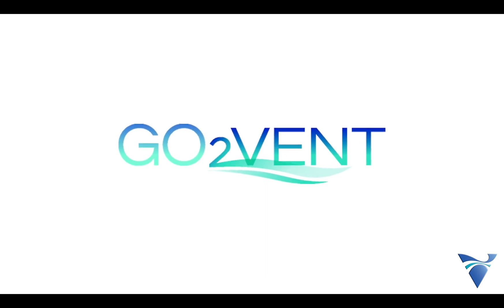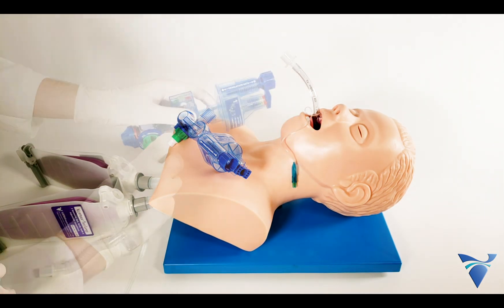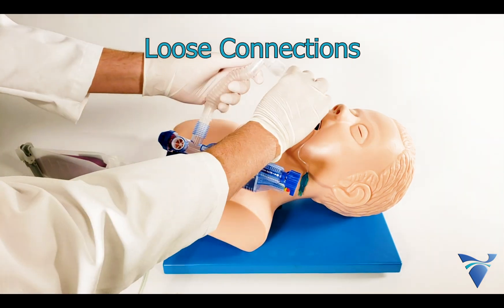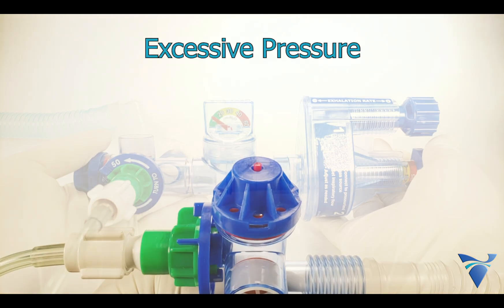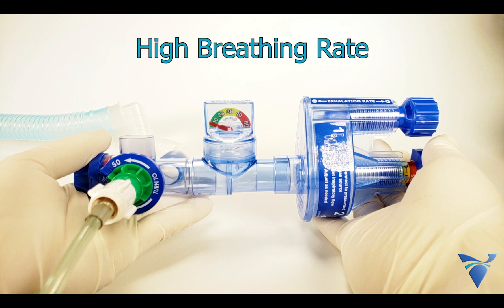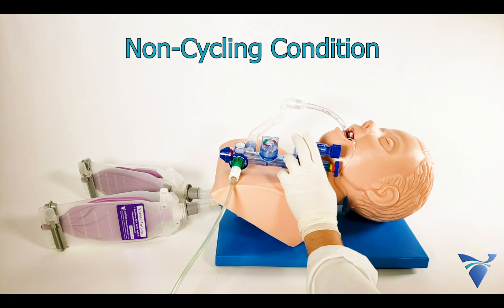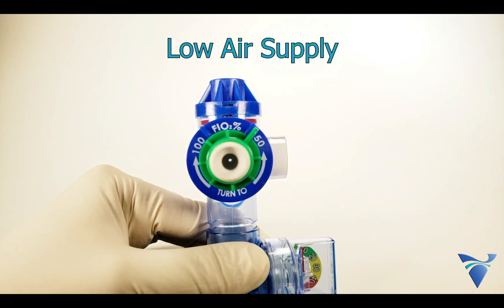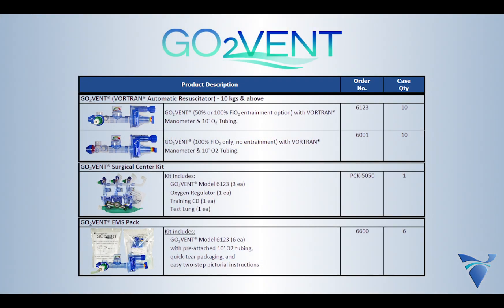VORTRAN GO2VENT Training - Safety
The VORTRAN GO2VENT is a gas-operated ventilator that provides "hands-free" ventilator support using a continuous gas source.  Since it does not require the use of electricity/batteries, it is an ideal ventilator for MRI/CT Scans, transport, disaster preparedness, or EMS. This video covers safety concerns to keep in mind when operating the device.